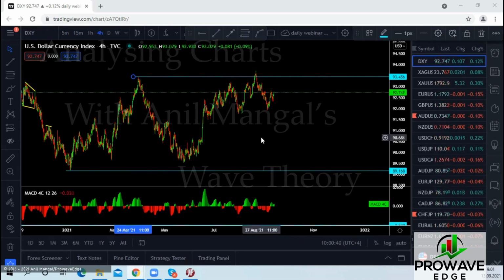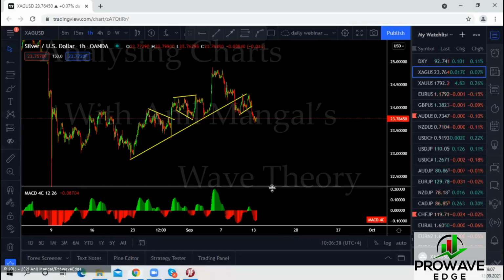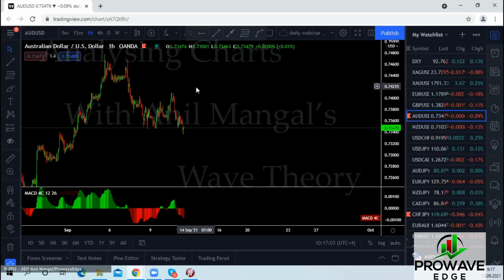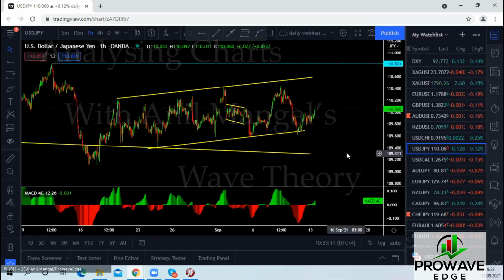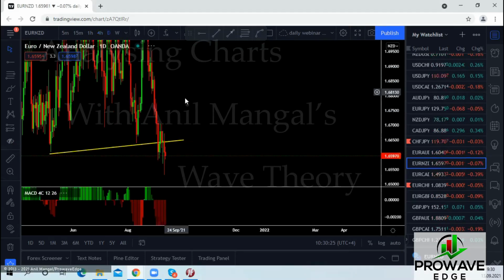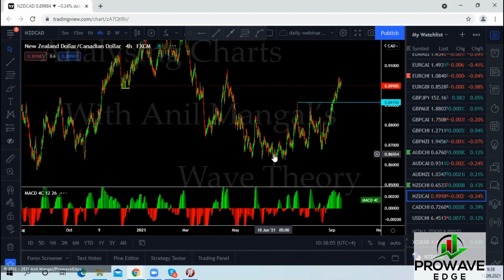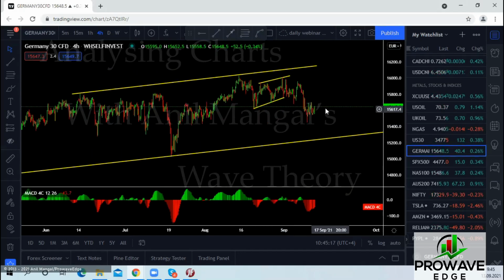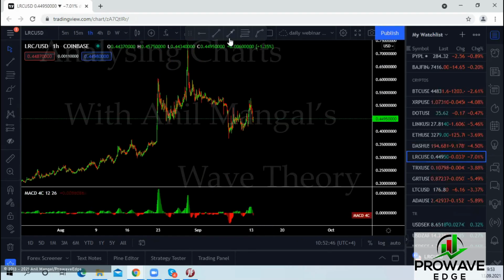Weekly webinar September 13th to September 17th 2021